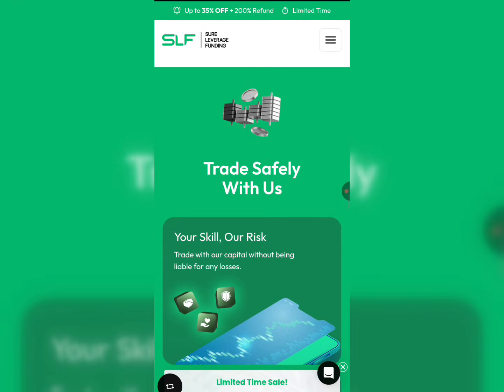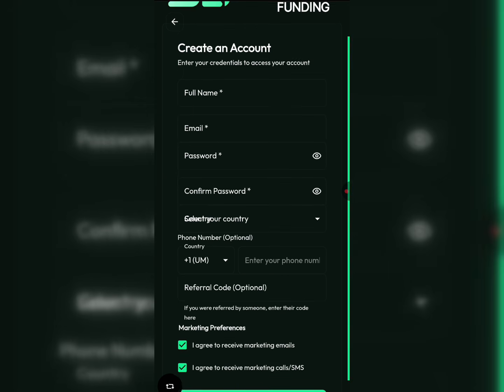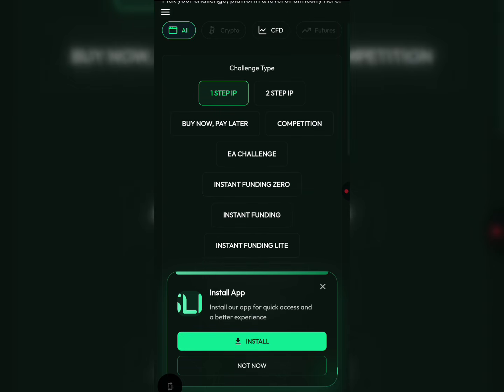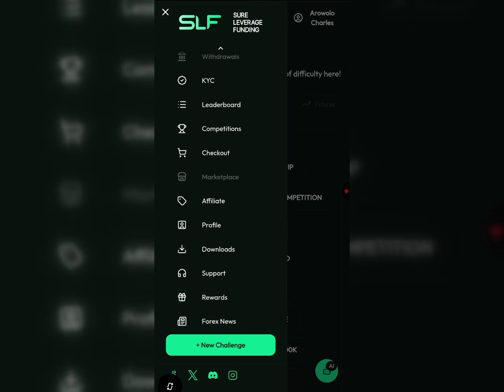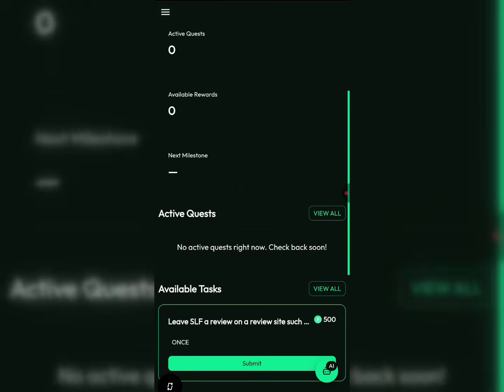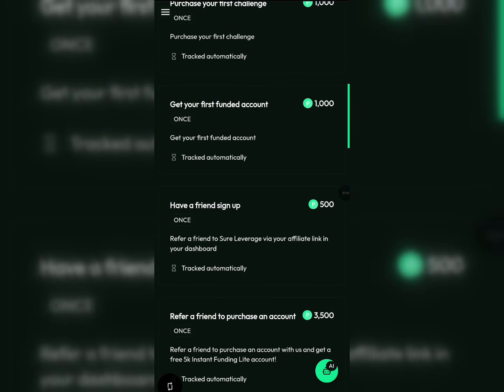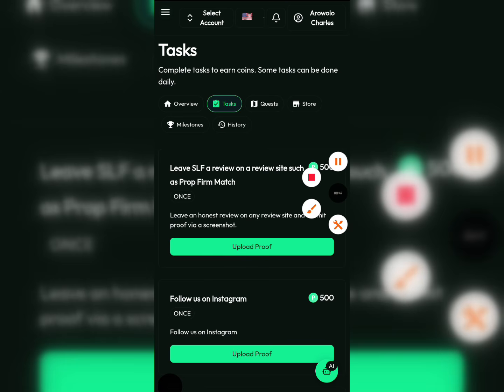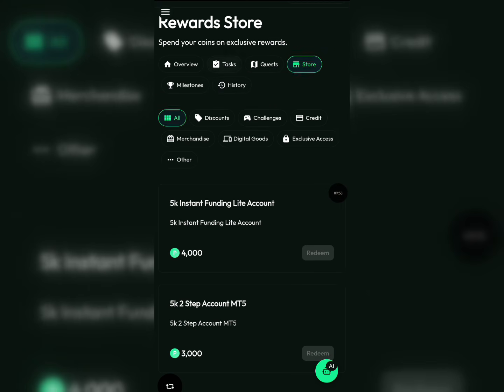How To Get Instant Funded Account in 2026 (FREE $5,000 Prop Firm Account) 💰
In this video, I’ll show you how to get an instant funded account in 2026 and claim a FREE $5,000 prop firm account without depositing your own money.

If you’ve been searching for how to make money from funded account or how to use funded account forex, this video explains everything step-by-step.

FULL DESCRIPTION

Most beginners want to start forex trading but don’t have enough capital…

That’s why in this video, I’ll show you how to get a FREE $5,000 prop firm account in 2026 and how people are withdrawing real money from funded accounts.

Inside this video, you’ll learn:

✅ How to get instant funded account
✅ How to use funded account forex
✅ How to make money from funded account
✅ How withdrawals work
✅ Beginner forex trading tips
✅ Best way to start trading without deposit

This method is beginner-friendly and one of the fastest-growing opportunities in the forex trading space right now.

🎯 Watch till the end so you don’t miss important steps.

👇 CLAIM YOUR ACCOUNT:
[Insert Link]

[Insert Telegram Link]

BEST HASHTAGS

BOOSTED SEO KEYWORDS

free $5000 prop firm account
instant funded account
best prop firm for funded account
funded trader program
how to pass 10k funded account
cheapest instant funding prop firms
forex trading for beginners
how to make money in forex trading
free forex funded account
withdraw money from forex
forex prop firm